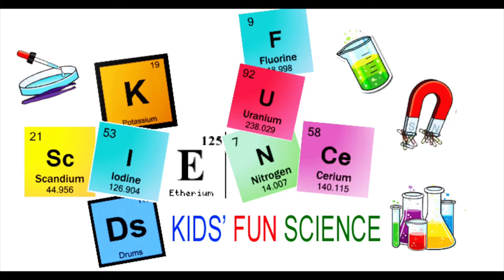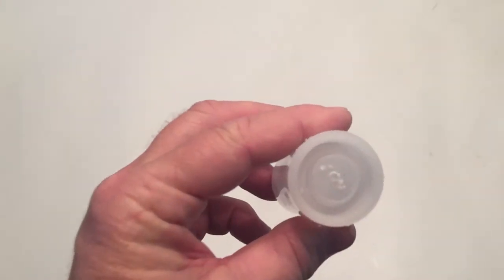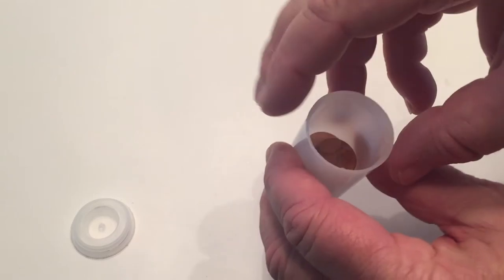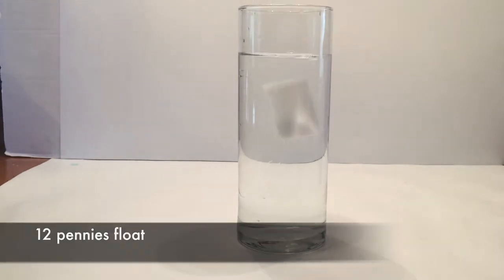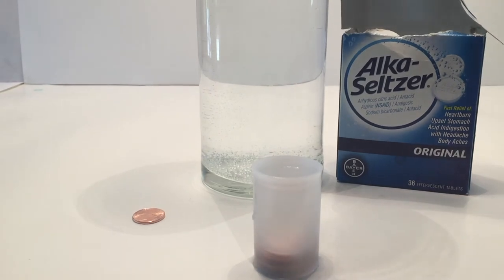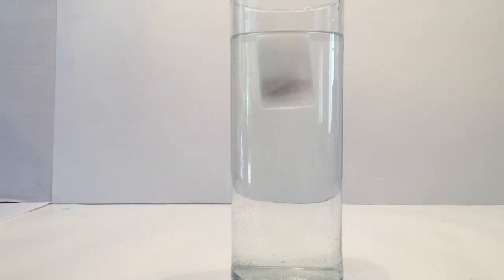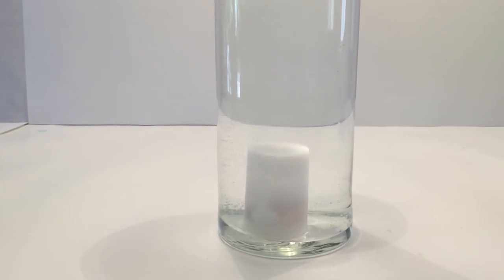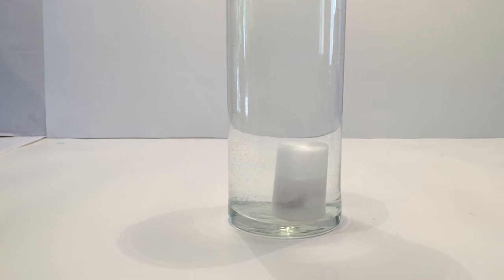Film Canister SUB - powered by Alka-Seltzer experiment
Film Canister 15 pack

Alka-Seltzer 24 count

My Filming equipment:
iPhone 8

Film Canister SUB powered by Alka-Seltzer

PROCEDURE:1) Drill a small hole  in the lid of the film canister using a drill
2) Add just enough pennies to the canister so the it will sink. Remove one of the pennies, so the canister will now float.
3) Fill the canister with water, drop in a small  in a small piece of the Alka-Seltzer tablet and then replace the lid
4) Quickly drop the canister, lid side down into the cylinder/tank that is full of water. The canister should sink to the bottom, and in a short time it will rise back up to the top.
5) Try other fuel sources such as Baking soda, Citric acid or Baking Powder

EXPLANATION
When the water and Alka-Seltzer are added, CO2 gas will be produced, which will force water out of the small hole. It is essential that the hole be pointed downward, so that the water can be pushed out by the gas. If the hole is point upward, the gas will simply bubble up through the water without displacing it.

When the water is pushed out of the canister, the canister mass is decreased. Since the volume of the sub remains constant, the density of the sub is therefore decreased.

NOw that the density has decreased, the buoyant force of the water is able to push the sub upward, causing it to rise. This is how real submarines operate. To sink, they take water into their ballast tanks, making the sub less dense than water.

See what other combinations produce carbon dioxide gas, to make your sub rise to the top.

Where to buy Film canisters

Where to buy Alka-Seltzer